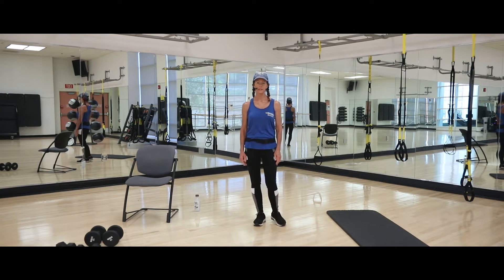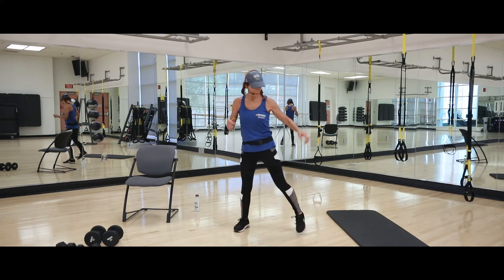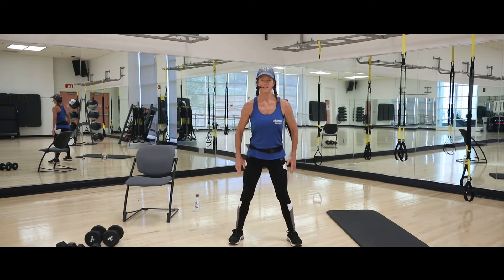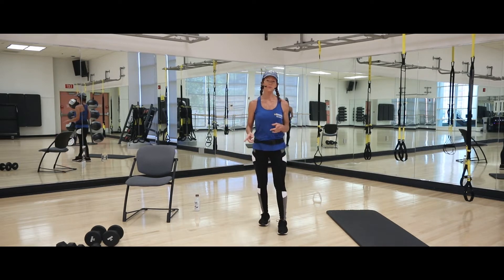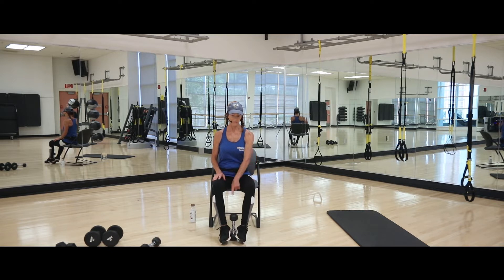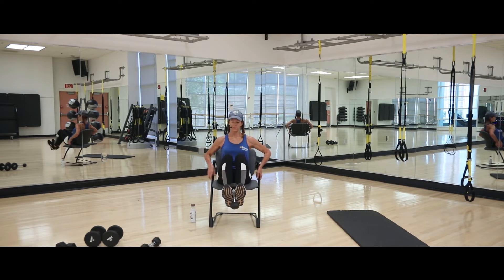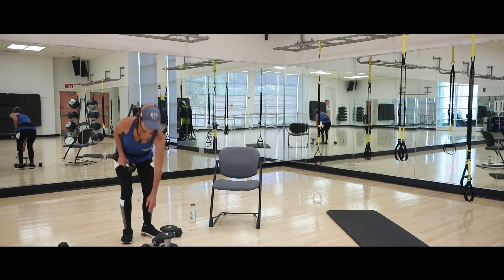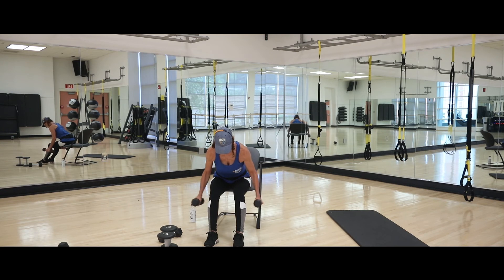Total Body Toning (class 3)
Looking for a fun, challenging workout that will define your muscles and balance your physique? Tone up with Ginger! This highly efficient, full body workout will define and strengthen your muscles by constantly challenging your body using different workout modalities.